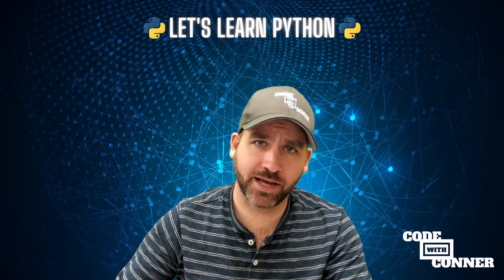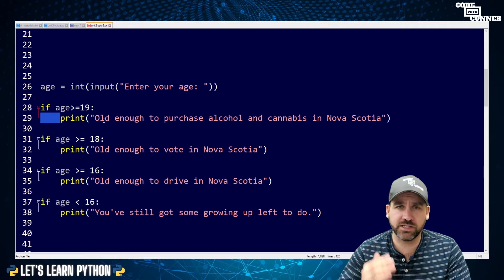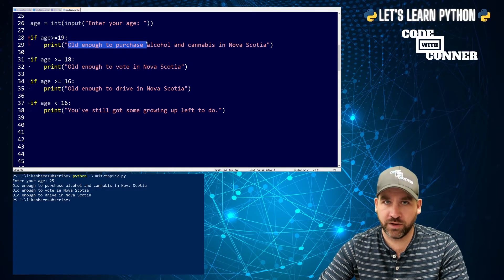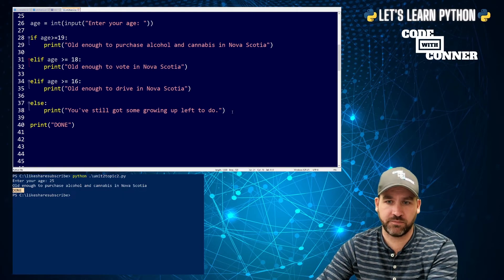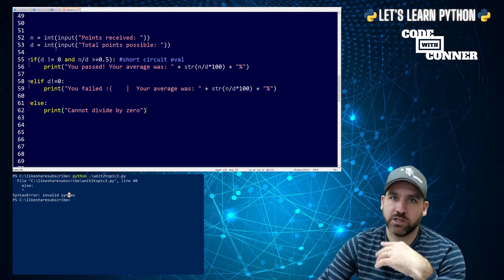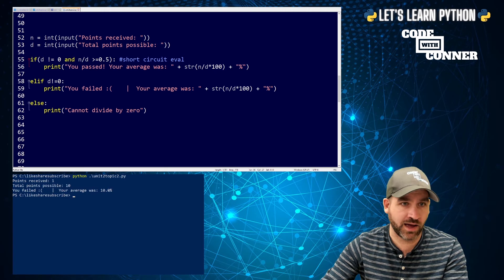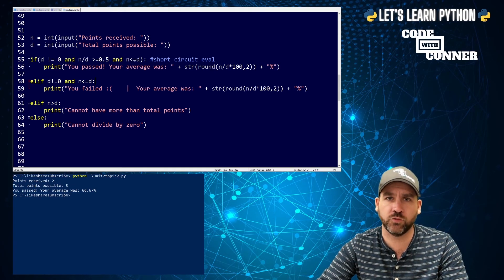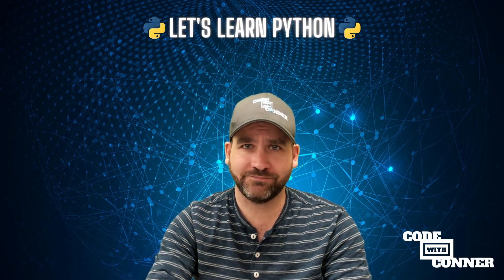Let's Learn Python - If/Elif/Else Statements & Short Circuit Evaluation - Unit 2 Topic 2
Welcome to Unit 2 Topic 2 of Let's Learn Python! In this video we'll learn If/Elif/Else statements and understand decision making structures in python. We also talk about short circuit evaluation!

Challenge this week is to make a quadratic formula root solver! Check it out and let me know how it goes.

0:00 - Intro
0:25 - If/Elif/Else Structure
8:12 - Short Circuit Evaluation
14:09 - Challenge